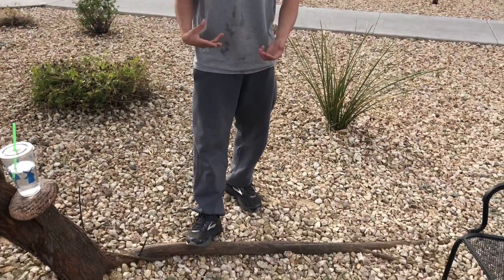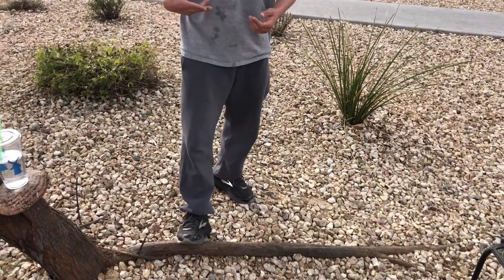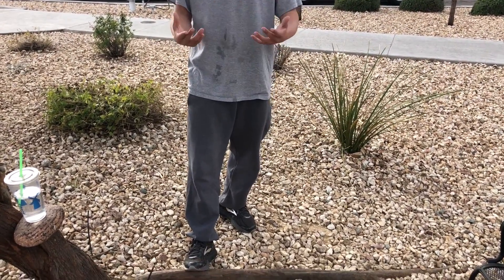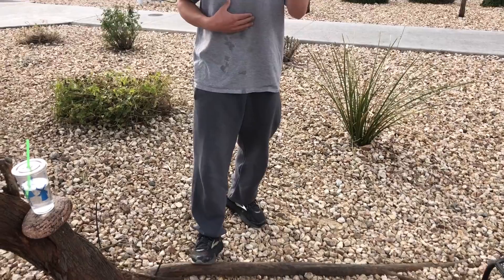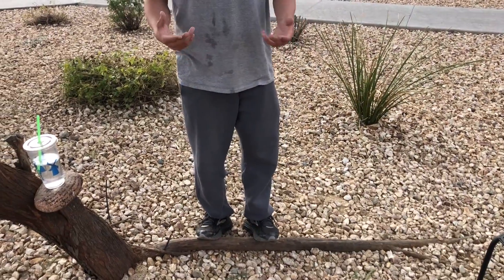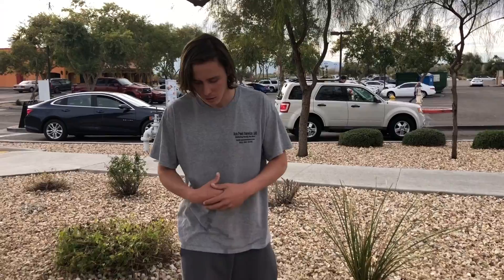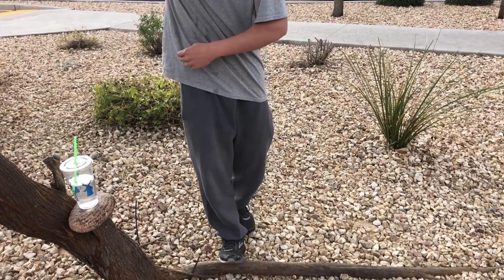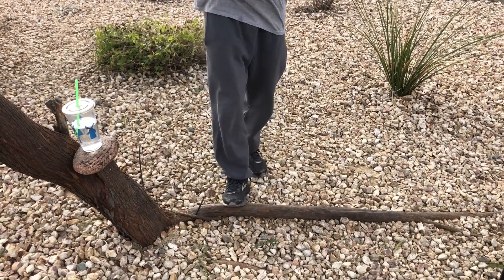How To Get Bigger Calves At Home Without Weights!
How to get Bigger calves at home without weights or without equipment so let's dive right into the video so first of all you're going to need a small curb or a tree root works well to what you're going to do is you are going to do one legged calf raises really simple really easy but these old build up your calves and get your strong calves bigger and stronger at home especially without weights it's really really easy to do really really simple but if you do it consistently you're going to get a lot bigger calves and another thing is make sure you're eating enough to fuel your body enjoy your legs to get bigger and if you want it get really bigger calves use weights you can use weights YouTube but you can do it with or without weights thank you so much for watching the video I hope you guys enjoyed it if you did give it a thumbs up subscribe for more videos like this on how to get bigger calves without weights God bless have a great rest of your day.